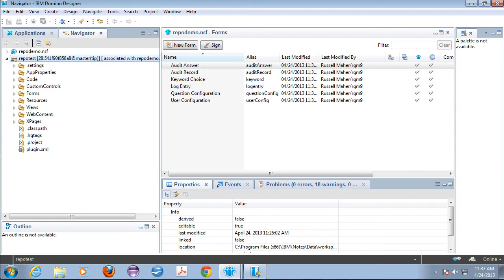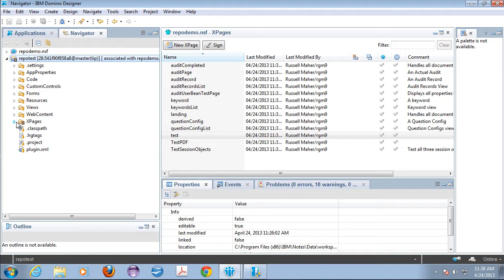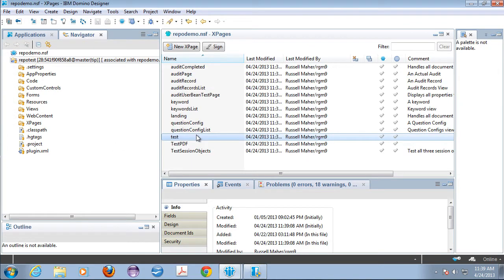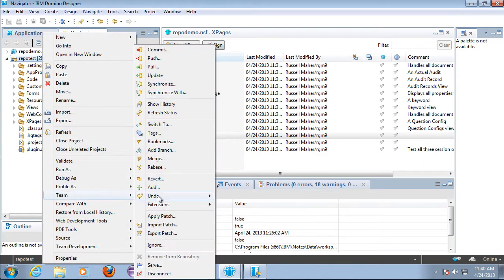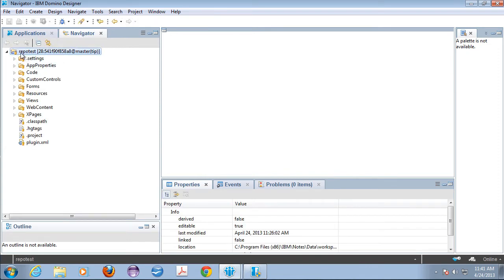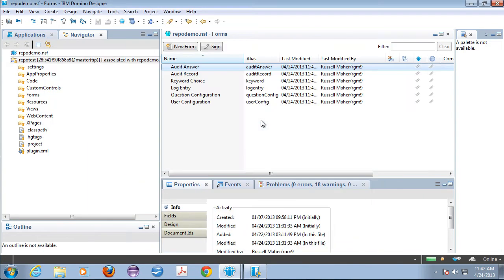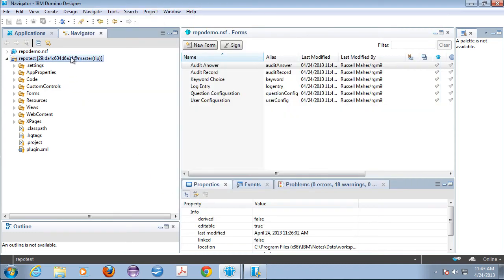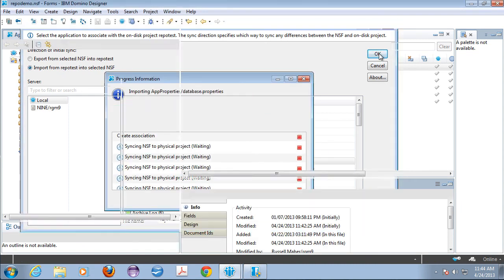XPageTips - Using Revert and Changing Repo NSF Files in Domino Designer 9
Sometime you need to "undo" design activity so you need to Revert.  We also demonstrate how to associate your repo with a different database or create a new database from your Mercurial repository.

Part 8 of the XPageTips.com Source Control: The Good Stuff Series